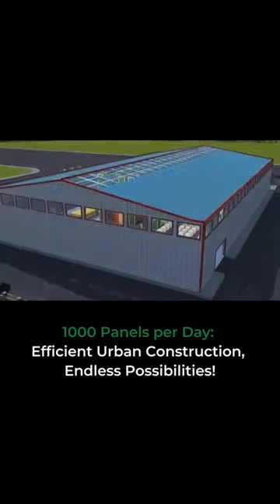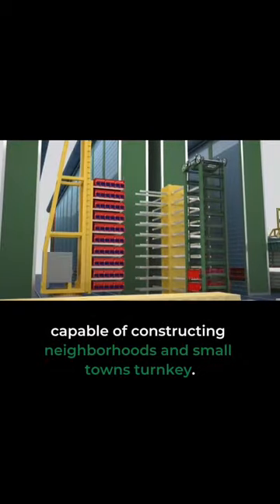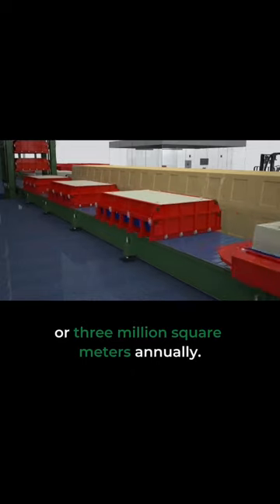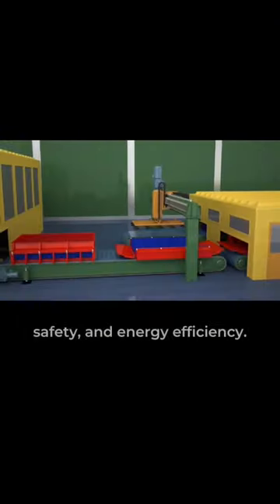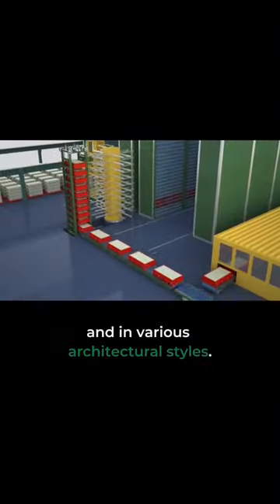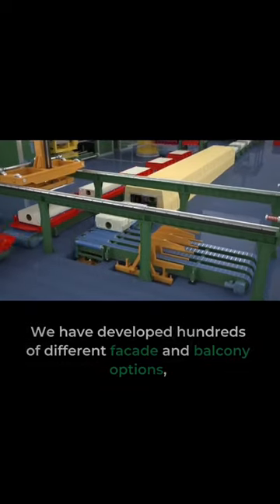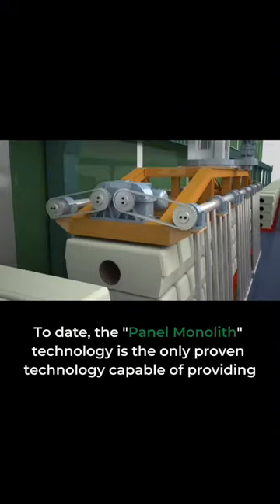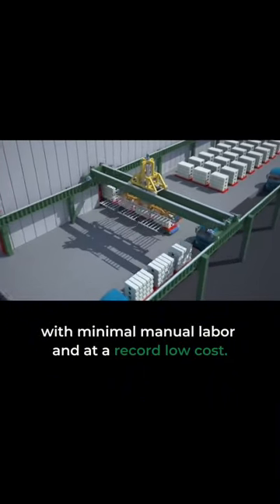A Thousand Panels a Day: Efficient Urban Construction, Endless Possibilities!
If you need a large construction boost

Friends, we are a team of developers behind the "Panel Monolith" construction technology, we're looking for large construction contracts. Our technology has successfully passed all tests and is ready for industrial use in any region of the world. If you are interested in simultaneously constructing hundreds of homes, or even entire neighborhoods, while also maintaining architectural variety and style, we are the people you need to contact. The "Panel Monolith" technology has superior performance in terms of construction efficiency, speed, architectural diversity, heat conservation, and the use of only environmentally friendly materials. Additionally, our technology is exceptionally mobile, within a matter of days, we are capable of mobilizing our equipment and beginning production of wall panels anywhere in the world and in any quantity that is required.  After all, we have specially developed this technology with the capability of producing an entire town within a year, under the program named "Turnkey cities". By looking at the links below, you will understand all the nuances of this technology. We know that according to the UN, only 20% of the world's population is provided with housing that meets modern world standards. We are confident that the panel monolith (which is protected under many patents) will significantly accelerate the construction industry worldwide and improve housing quality.

1. Molds for the production of wall panels
2. Gallery of our work
3. How our technology works
4. Supply of prefabricated houses by container
7. Houses with utilizable roofs
12. Panels with clinker tiles
13. Projects of different years

 DAHİR  INSAAT
FABRİKA / ARGE: Aydınlı Mah. İAYOSB   2.Sanayi Cad.  No: Tuzla/İSTANBUL